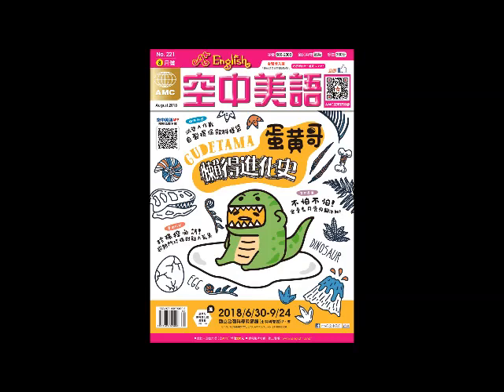2018年08月號Unit1-2【【超實用】郵局英文懶人包】課文講解